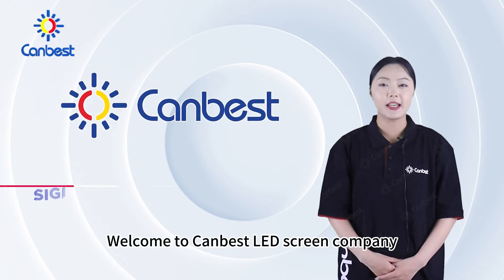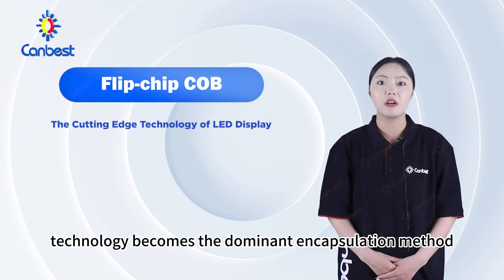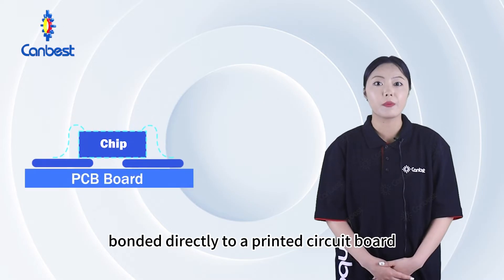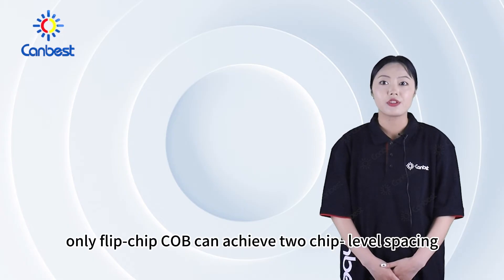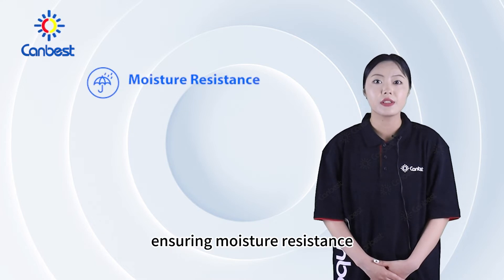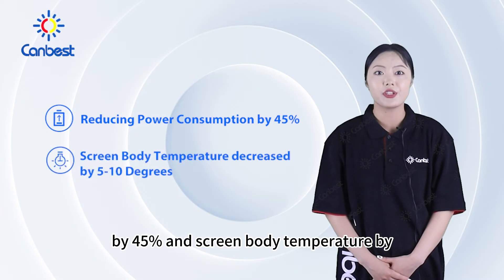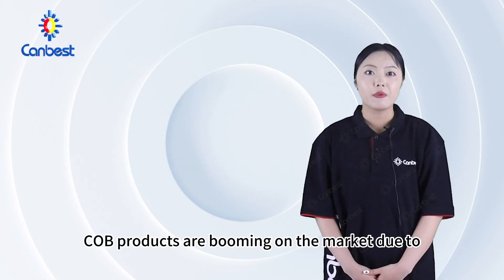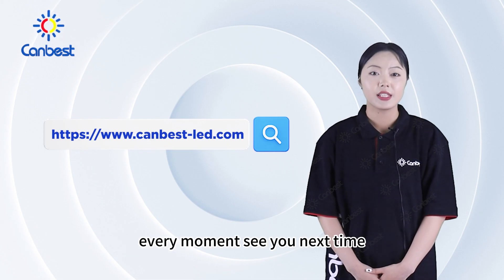What is Flip chip COB technology of LED Display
COB (Chip-on-Board) LED display technology is a packaging technique that directly mounts LED chips onto a circuit board. In comparison to traditional packaging methods, COB technology offers several unique advantages, making it widely adopted in various applications.
Advantages:
High Integration: COB technology enables higher integration within a smaller space by directly connecting the LED chips to the circuit board. This allows for greater performance and functionality density within compact dimensions.
Excellent Heat Dissipation: With direct chip-to-board connections, COB technology enhances heat dissipation efficiency by efficiently transferring the heat generated by the chips to the circuit board. This is particularly beneficial for applications requiring high power operation, such as LED lighting and electronic devices, as it helps maintain chip stability and reliability.
Lower Resistance and Inductance: By eliminating wire bonding and soldering found in traditional packaging methods, COB technology reduces resistance and inductance. This improves circuit response time and transmission efficiency, making it suitable for high-frequency and high-speed applications in fields like communications and computing.
Cost-Effective: COB technology offers cost advantages. The simplified manufacturing process of COB technology reduces material and labor costs. Additionally, it minimizes component size and weight, resulting in cost savings during transportation and installation.
Solutions:
Display Screens: COB LED display screens deliver high-resolution and vibrant visuals, making them ideal for advertising boards, large-scale displays, stadium screens, and signage applications.

In summary, COB LED display technology offers significant advantages in terms of high integration, excellent heat dissipation, lower resistance and inductance, and cost-effectiveness. It finds applications in LED lighting, display screens, electronic devices, and automotive lighting. With ongoing technological advancements, COB technology continues to drive innovation and development in next-generation electronic products.